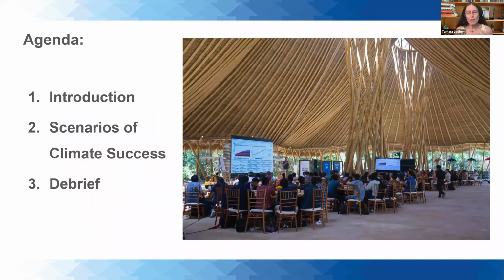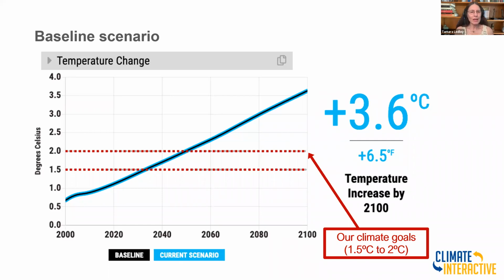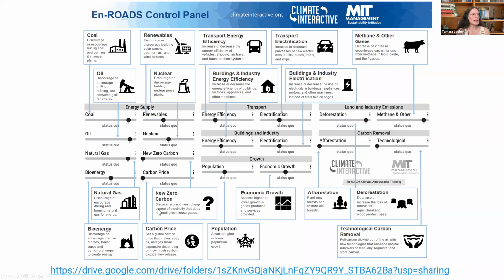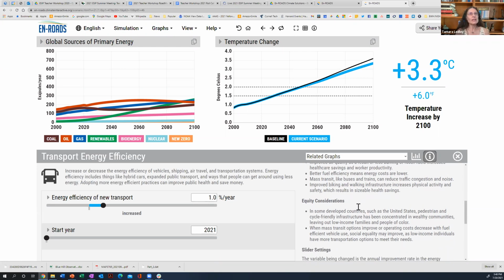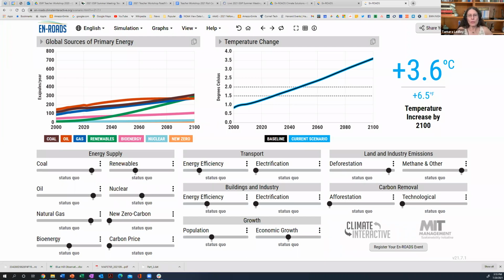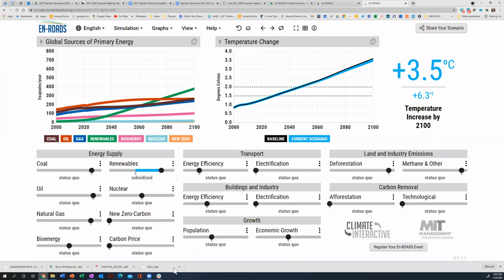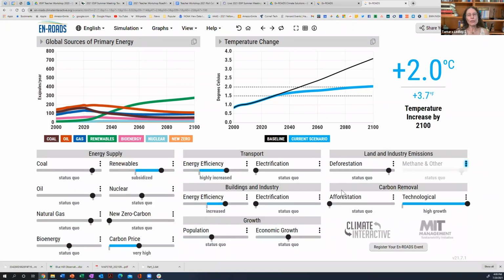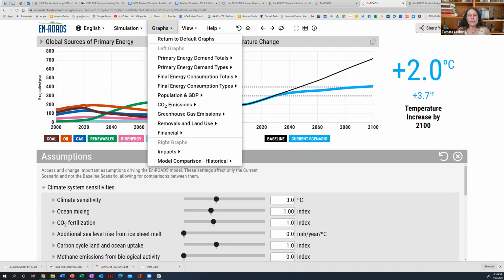EN-ROADS Climate Solutions Workshop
Are you interested in exploring what strategies can help the world address climate change? Find out how and why the climate is changing. Explore the impact of various strategies including reducing the use of coal, oil, and gas for energy, increasing the impact of renewable energy resources, increasing the energy efficiency of transportation and infrastructure, electrifying transportation, reducing emissions from land use, and removing carbon dioxide from the atmosphere, among others. Learn to use the EN-ROADS decision support model to design scenarios to limit future global warming. Presentation by Dr. Tamara Ledley , STEM Education Consultant, Sustaining Science Consulting, for the ESIP Teacher Workshop, Summer 2021